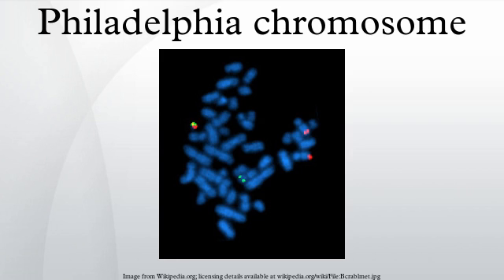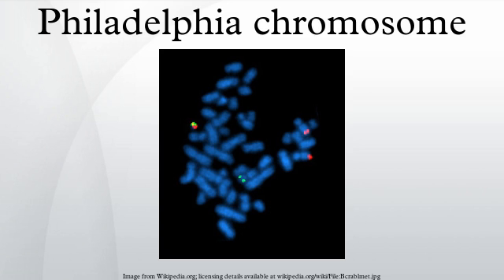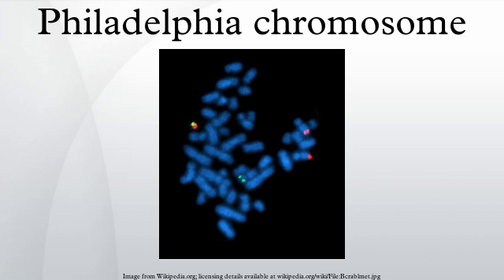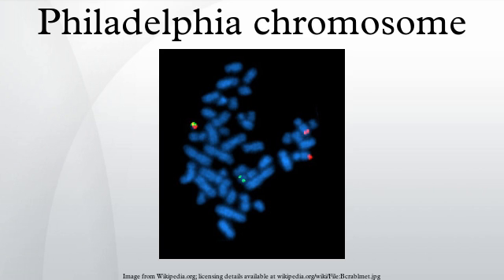Philadelphia chromosome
Philadelphia chromosome or Philadelphia translocation is a specific chromosomal abnormality that is associated with chronic myelogenous leukemia (CML). It is the result of a reciprocal translocation between chromosome 9 and 22, and is specifically designated t(9;22)(q34;q11). The presence of this translocation is a highly sensitive test for CML, since 95% of people with CML have this abnormality (the remainder have either a cryptic translocation that is invisible on G-banded chromosome preparations, or a variant translocation involving another chromosome or chromosomes as well as the long arm of chromosomes 9 and 22). However, the presence of the Philadelphia (Ph) chromosome is not sufficiently specific to diagnose CML, since it is also found in acute lymphoblastic leukemia (ALL, 25–30% in adult and 2–10% in pediatric cases) and occasionally in acute myelogenous leukemia (AML).